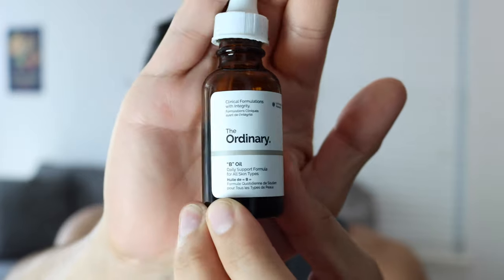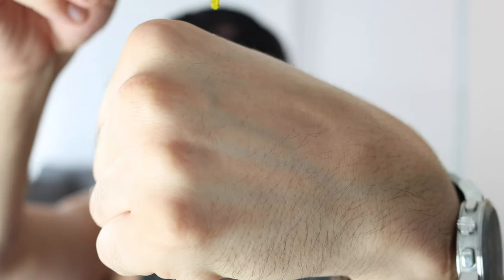The Ordinary B Oil | Quicktake Review